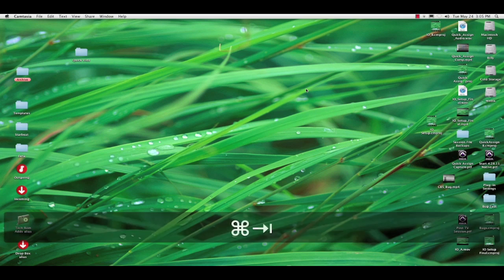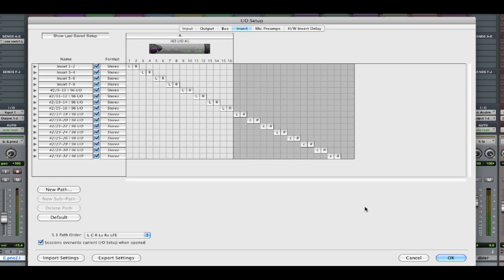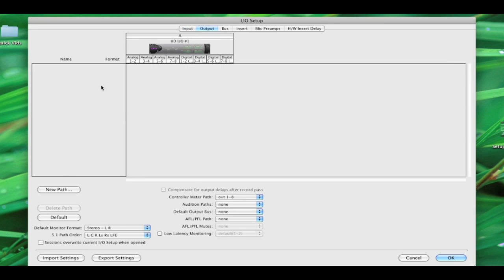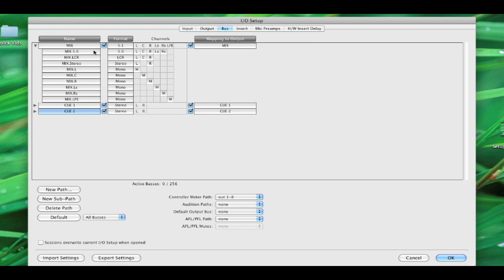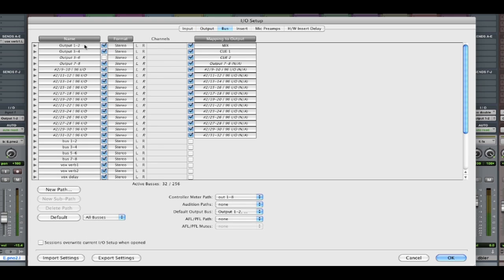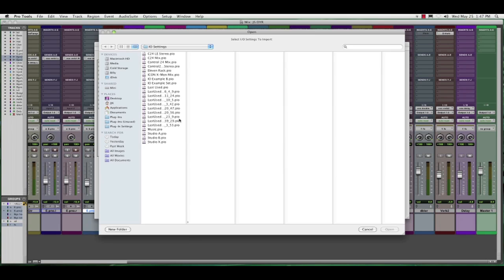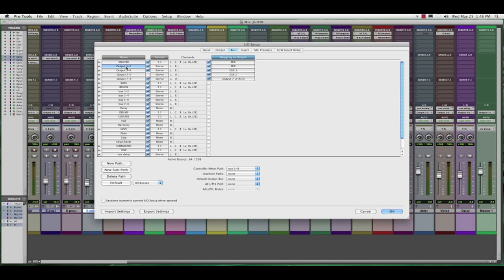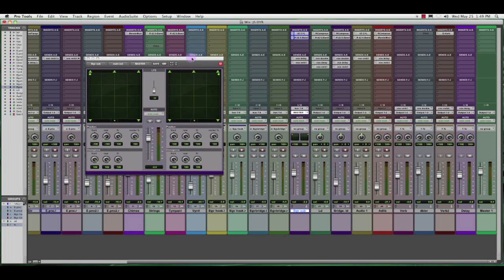Pro Tools - I/O Setups, Part 2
In-depth with I/O Setups (new as of Pro Tools 9) - part 2 of 2.